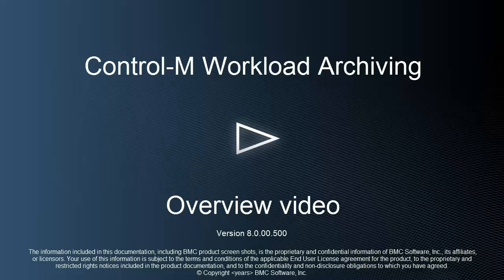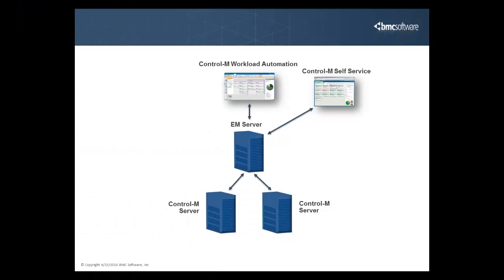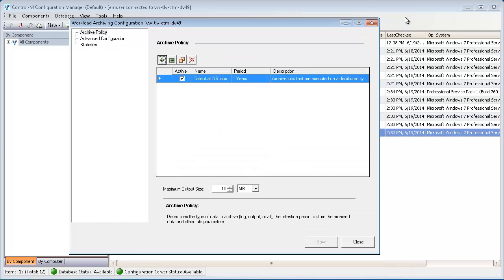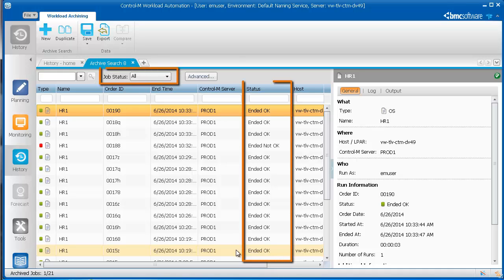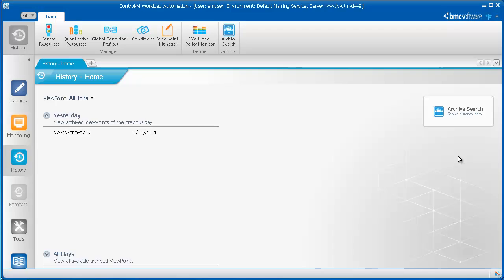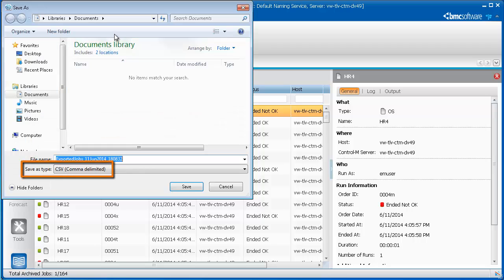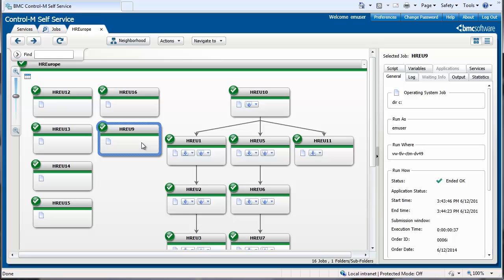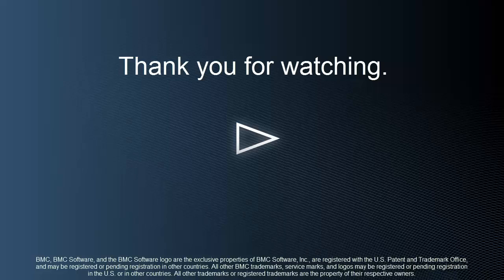Control-M Workload Archiving Overview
Learn how Control-M Workload Archiving can speed up your job flow trouble-shooting, and enable you to meet your auditing and compliance needs. For more detailed information, you can view the Control-M documentation